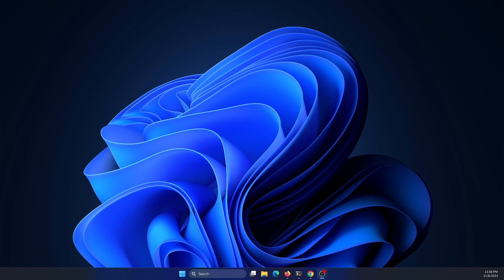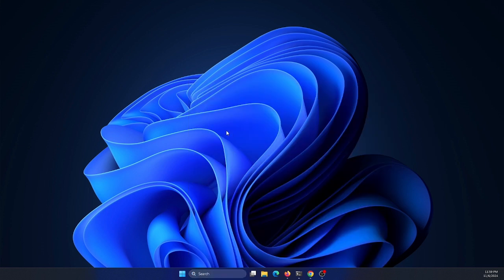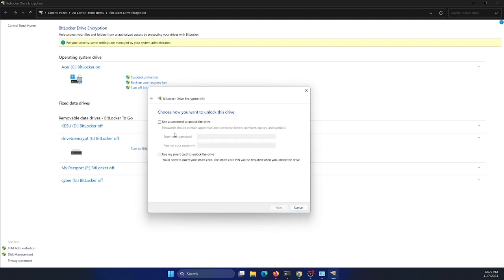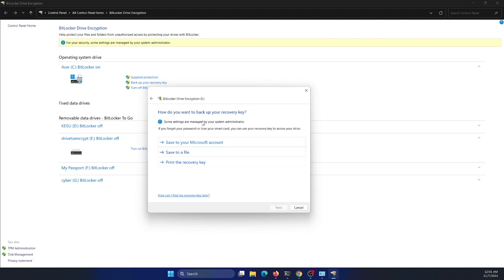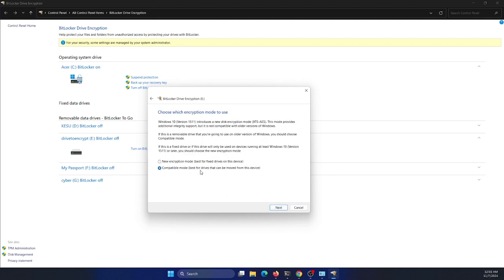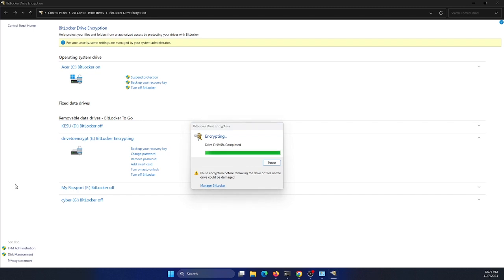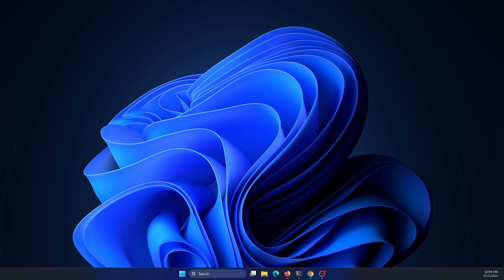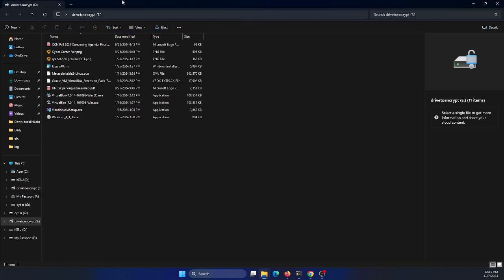Encrypt your Drives with BitLocker(Computer , Flash and External)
The role typically associated with encrypting drives falls under the umbrella of Information Security or Cybersecurity professionals, specifically in positions such as:

    Security Engineer: Responsible for implementing security measures, including drive encryption, to protect sensitive data within an organization.

    System Administrator: Often tasked with managing and securing hardware, including encrypting drives on servers and workstations to protect data at rest.

    Network Security Administrator: Involved in securing network-connected devices and might implement encryption on drives to ensure data integrity across the network.

    Compliance Officer: Ensures that drive encryption meets regulatory requirements (such as HIPAA, GDPR, or FISMA), especially in industries like healthcare or finance.

    Digital Forensics Analyst: May encrypt evidence drives during investigations to maintain the confidentiality and integrity of forensic data.

    Data Protection Officer (DPO): Often involved in overseeing data protection policies, including drive encryption, to ensure data security and regulatory compliance within an organization.